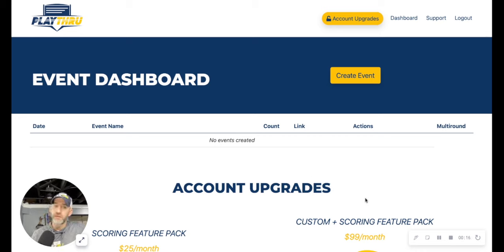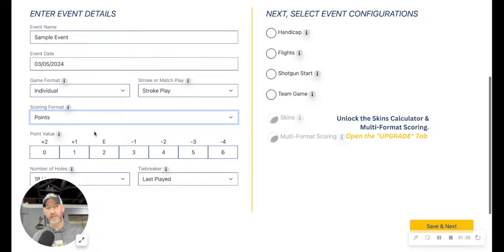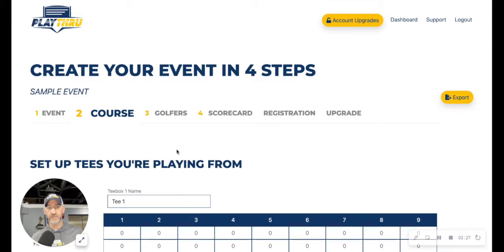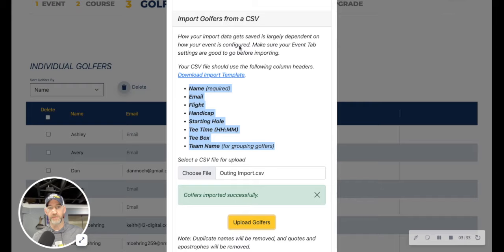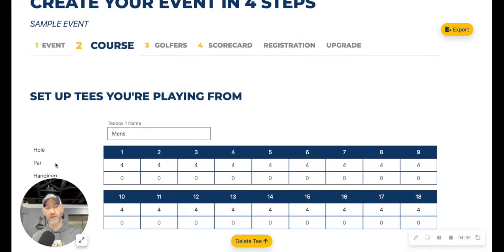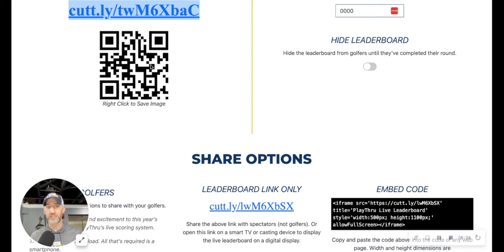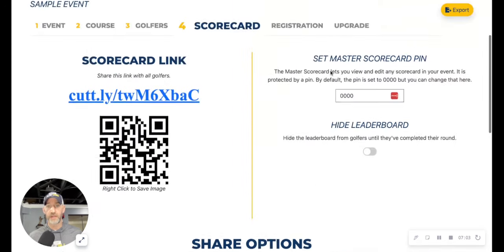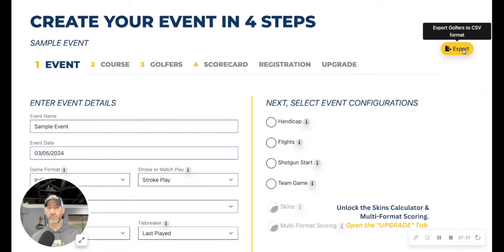How to Set Up Your First Golf Event in PlayThru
In this video, PlayThru will walk you through how to set up your first golf event in just three steps. It will cover event configurations, course settings and adding golfers. You can also see how to set up a registration page and upgrade your event with specific features.